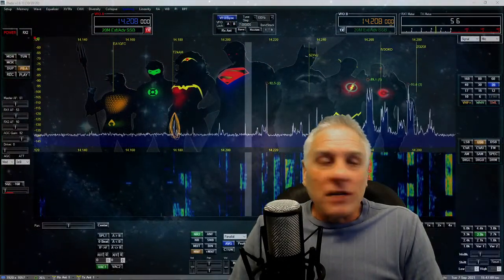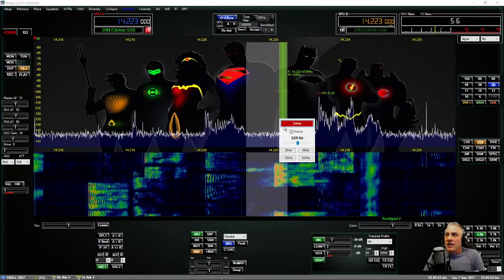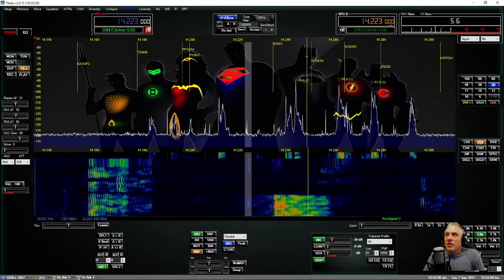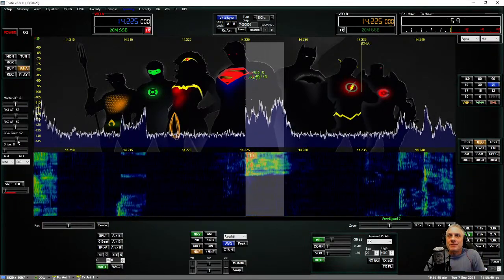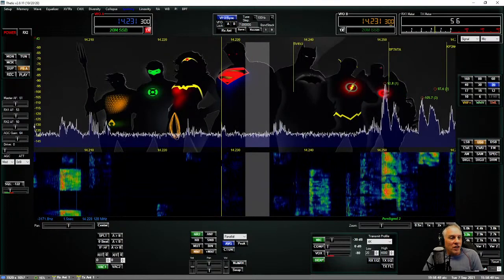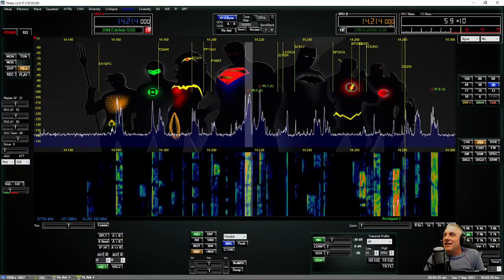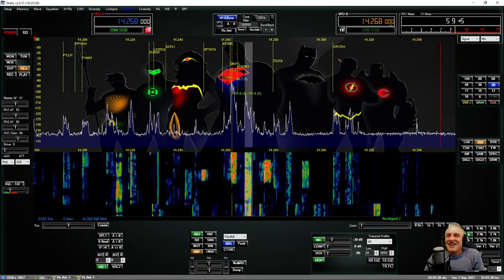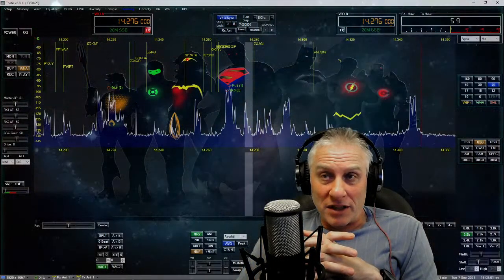HAM RADIO- USING MANUAL NOTCH FILTERS IN THETIS...Anan 200d